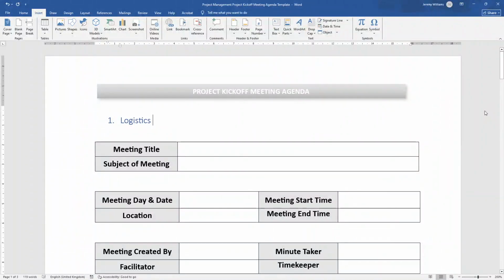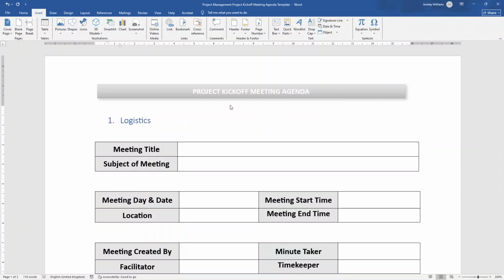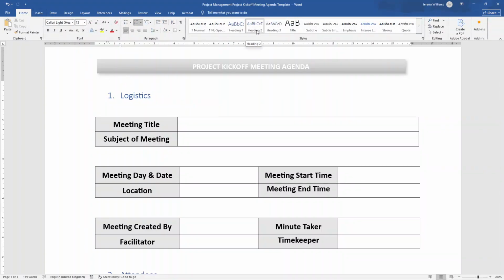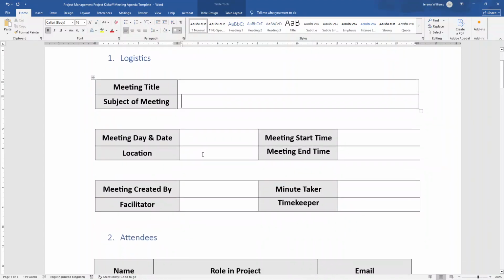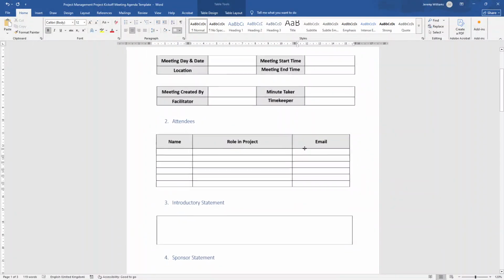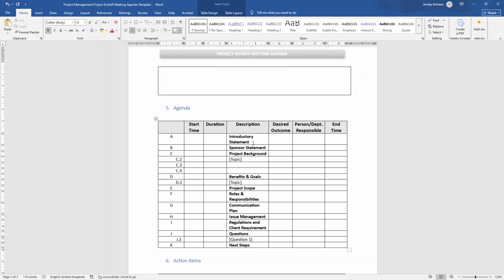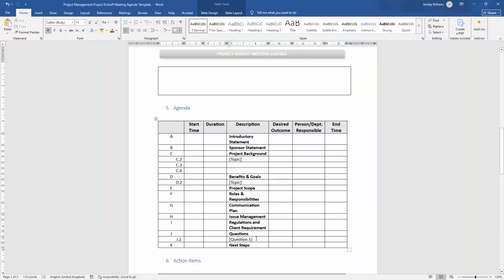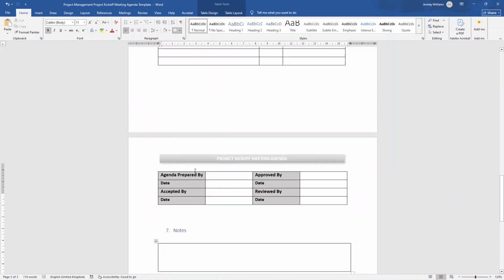Project Kickoff Meeting Agenda [Template & What To Include]